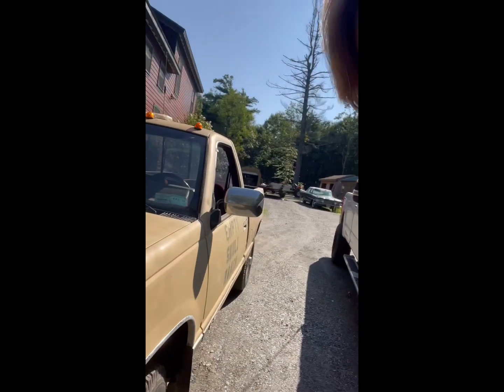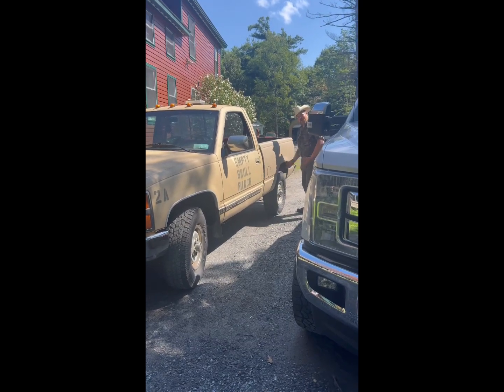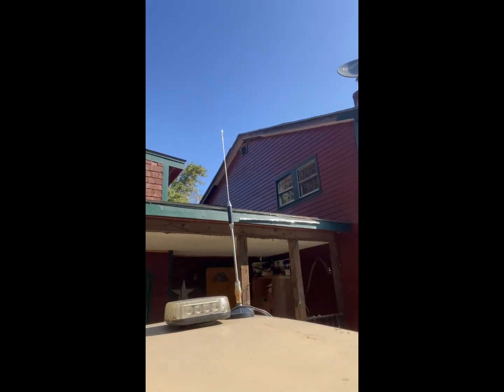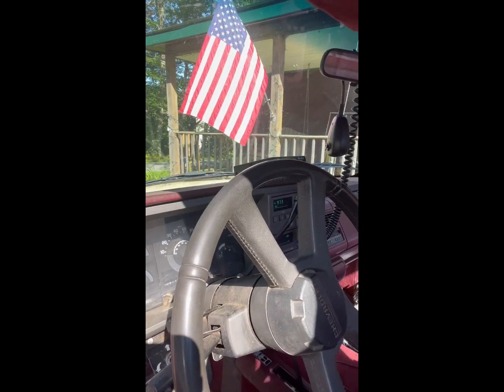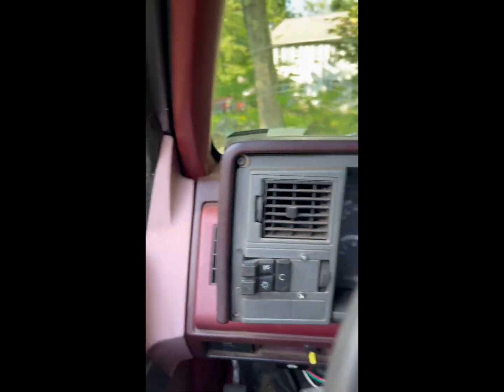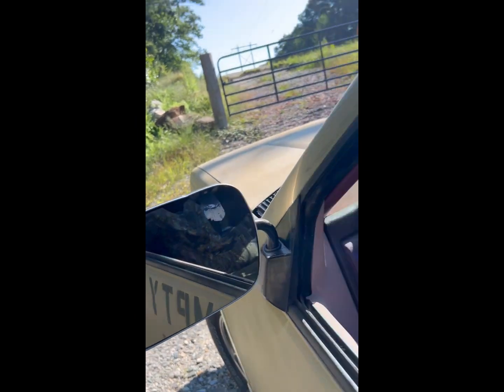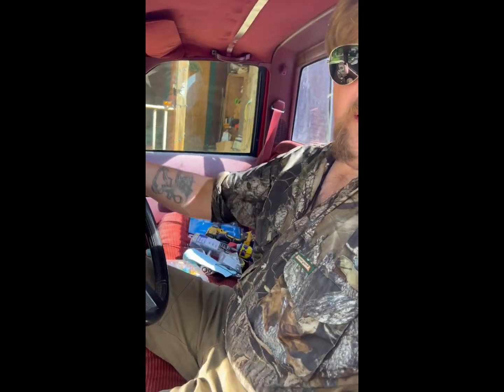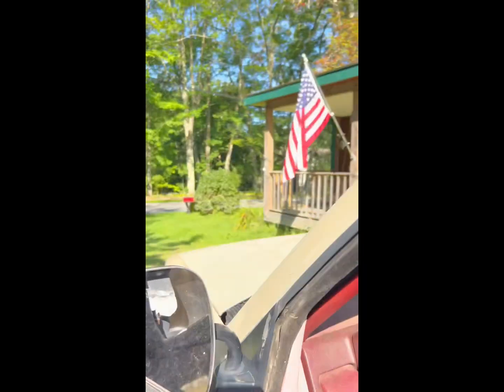Ranch truck ..OBS Chevy, just about done!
Just hanging around the ranch and figured I would add this to the collection…. after all I did say I would Keep you posted on the progress of our ranch truck￼….